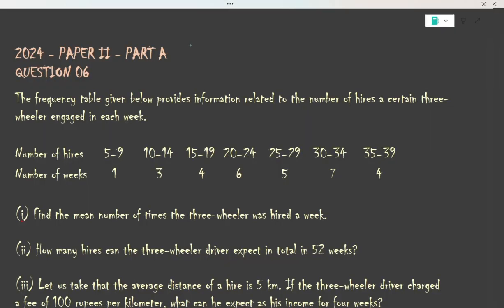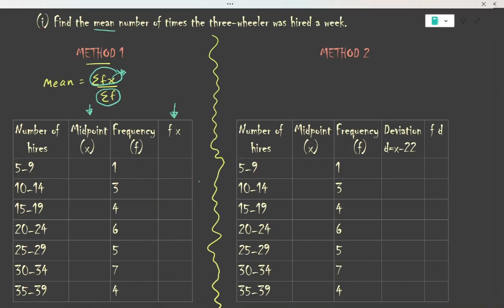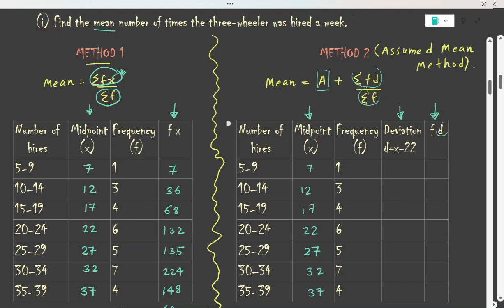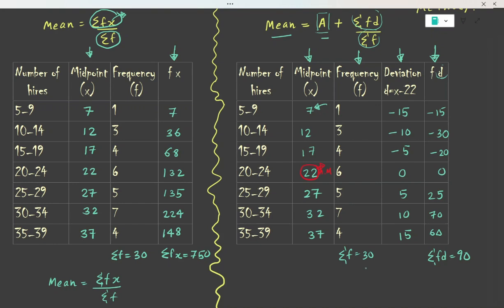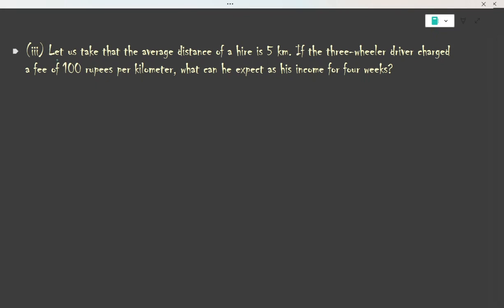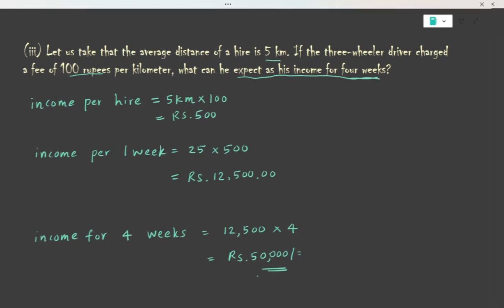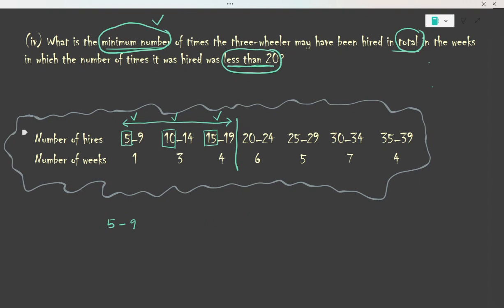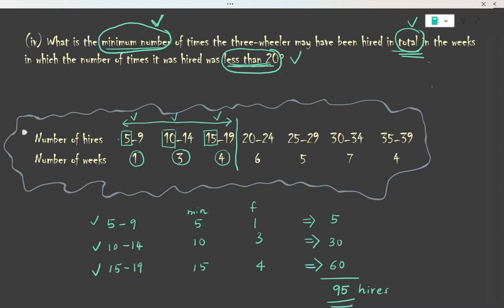2024 (2025) Ordinary level Mathematics II - Part A - Question 6 (Statistics) - English medium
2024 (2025) Ordinary level Mathematics II - Part A - Question 6 (Statistics) - English medium
Conducted by Kaveesh Dammika
Bachelors in Computing (Hons) (UG) – University of Sri Jayawardenepura

📩 Click the link below and send a message to join our FREE 2025 O/L exam practice & paper discussion community!

Welcome to MathHub ! 📘✨

Trusted space for mastering O/L Mathematics with clear explanations, exam-focused strategies, and personalised guidance.
We teach Maths the way students understand - simple, structured, and smart.

Whether you're learning theory from scratch, or practising exam papers, We will ensure to help you reach A results with confidence.

• Personalised online classes designed to maximise your O/L results
• Grade 10 & Grade 11 complete syllabus coverage
• Full Theory + Paper Discussions
• Student-focused teaching with individual attention